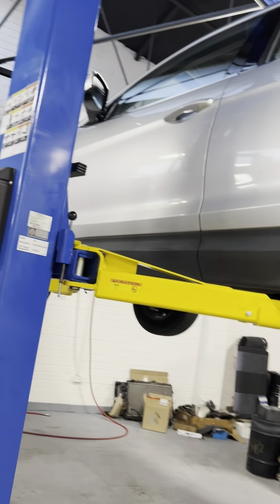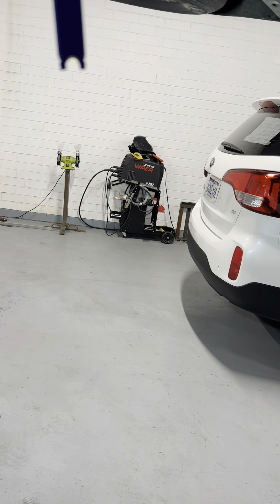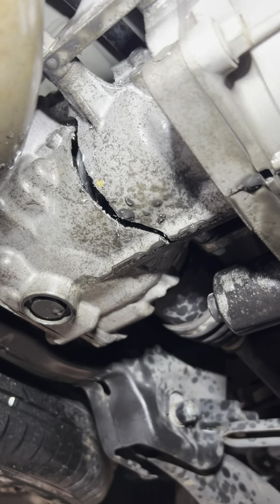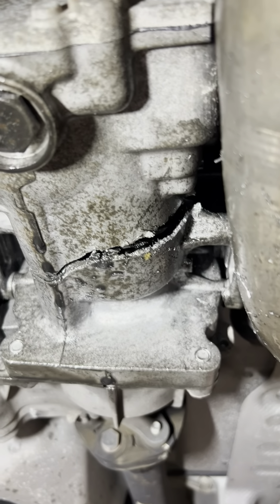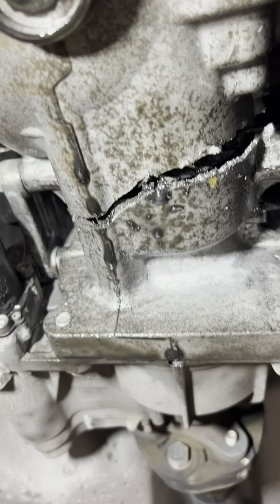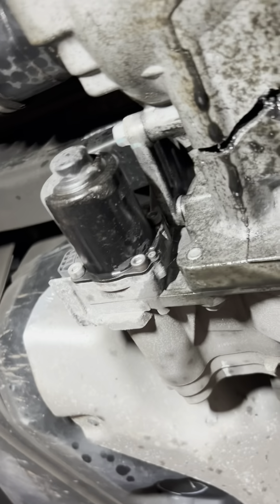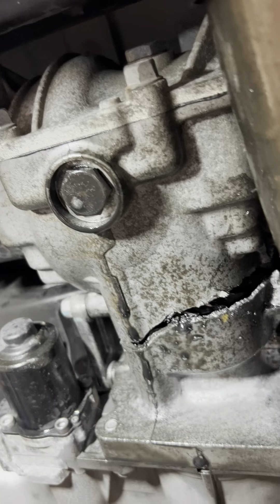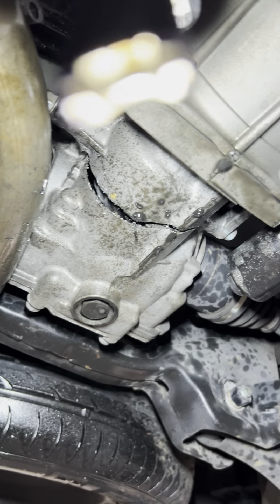Rear Differential has a huge crack Due to low oil level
Low Oil level or contaminated oil in every part of the vehicle may result a serious damage, so servicing your car regularly is the key to avoid serious damage of your vehicle